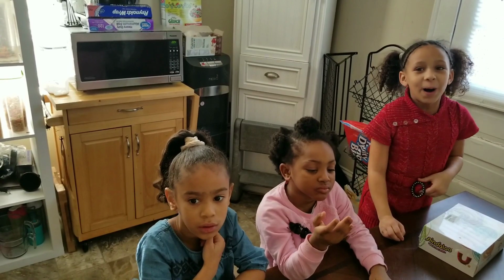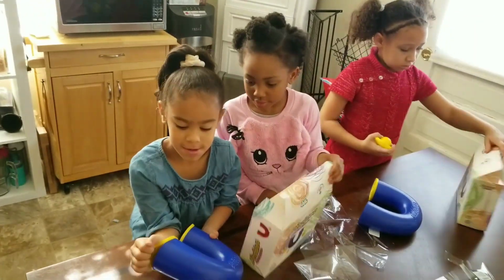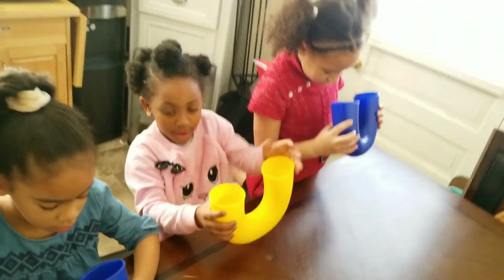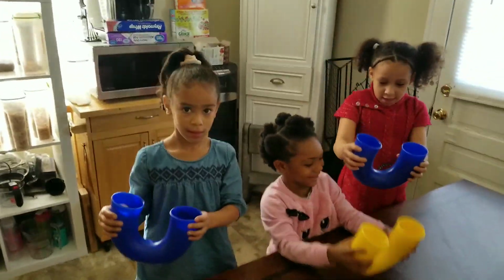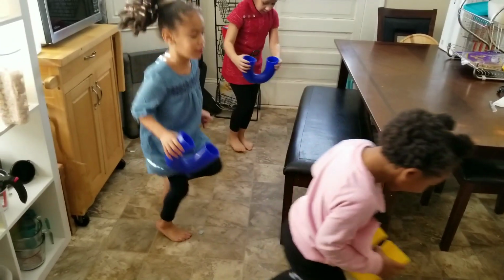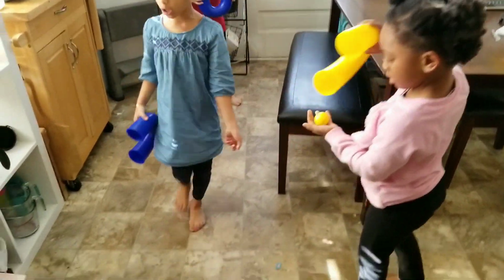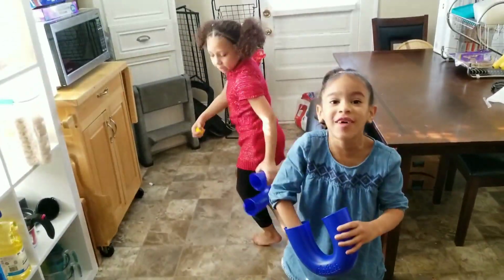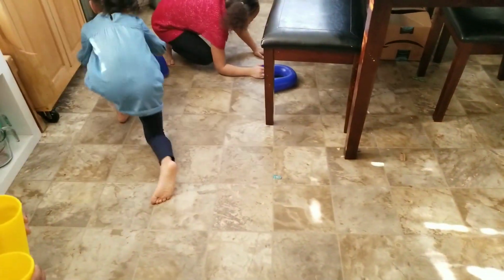Can You Pindaloo?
Tanky, Moo Moo and Tootie all try to play the Pindaloo game. Watch what happens in this funny video as three girls show relentless determination to complete this challenge.

Get your own cool TOYS and GIFTS like Tanky.

- ***Hatchimals Penguala - Teal/Pink***
- Hatchimals - Hatching Egg - Interactive Creature - Draggle - Blue/Green Egg by Spin Master
- Emoji Universe: 12" Emoji Inflatable Beach Balls, 12-Pack
- 6ft Emoji Birthday Banner
- Emoji Gumballs, 24 Count (5-Pack) 120 Gumballs Bulk
- 24 Bright Flashing Emoji LED Rings by RIN
- Disney Minnie First Fashionista Activity TABLE Set - Disney Minnie First Fashionista Activity Table Set
- Disney Ducks Bean Bag Plush Set - Donald and Daisy Duck
- Disney's Donald Duck Plush - Mini Bean Bag - 9 1/2''
- Disney Mickey Mouse Clubhouse Minnie Mouse Plush Toy -- 18''
- Disney Mickey Mouse Plush Toy -- 17''
- Disney Goofy Plush Toy -- 19''
- Disney Pluto Plush Toy, 16 inch

Shop thousands of items at low prices,
SAVE TIME - SAVE MONEY